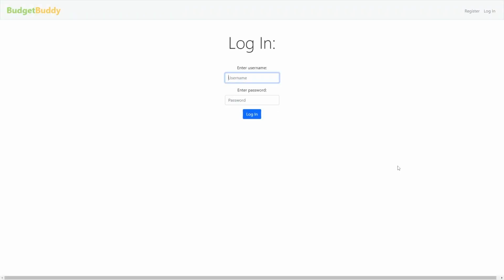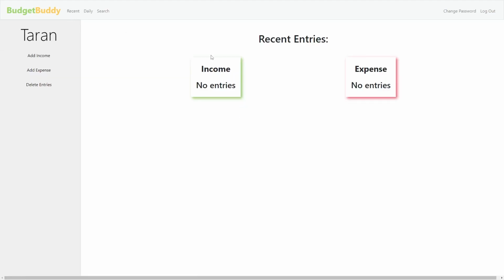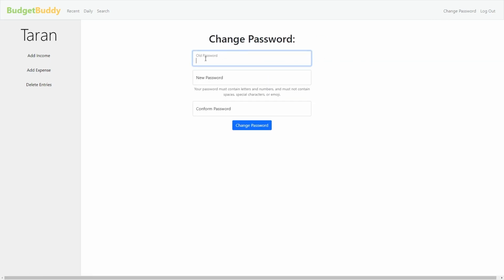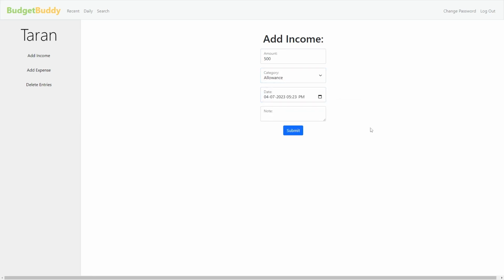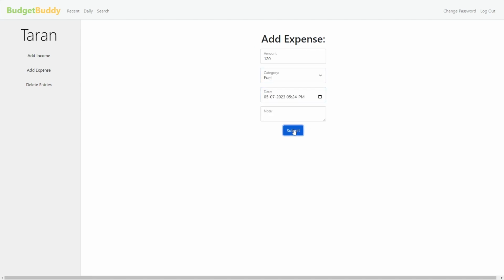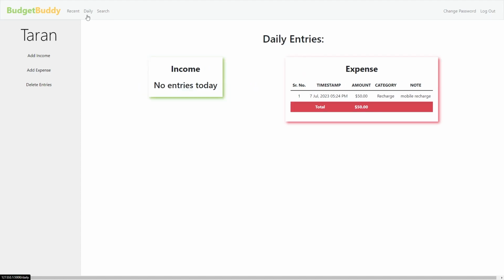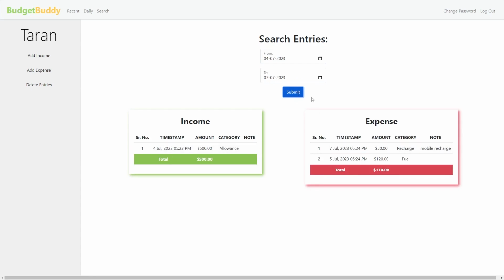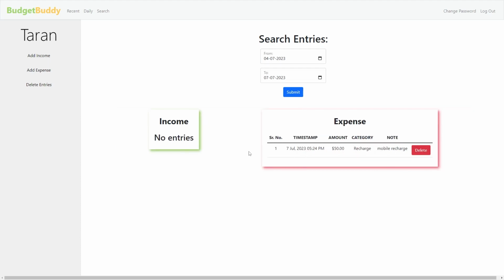Budget Buddy - CS50x Final Project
Final Project for Harvard's CS50's Introduction to Computer Science.
A web-app made using python, flask and some javascript.